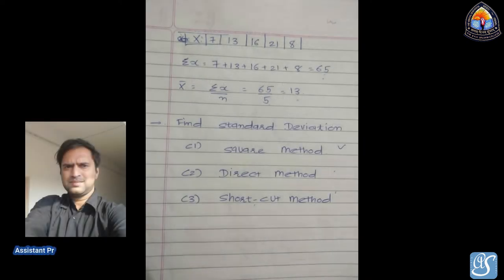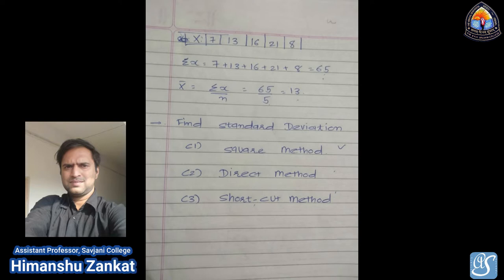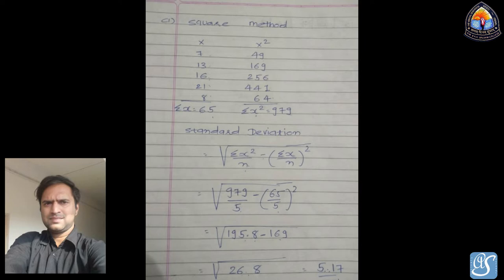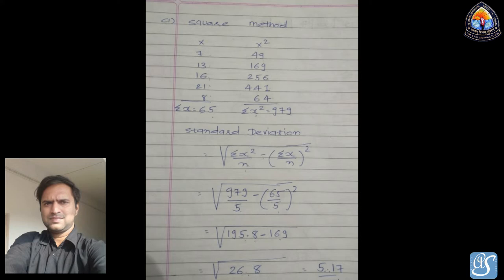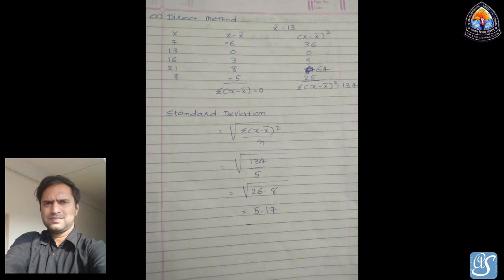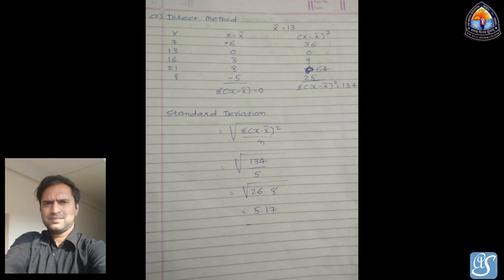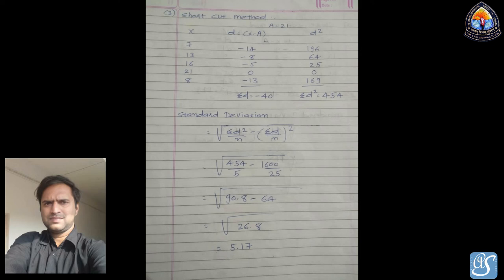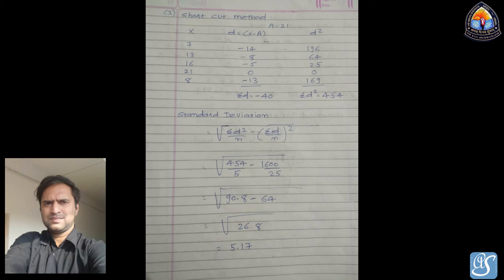Standard Deviation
The Veraval Education Society Sanchalit
SHREE K.M.& K.K. SAVJANI BBA/BCA COLLEGE
VERAVAL